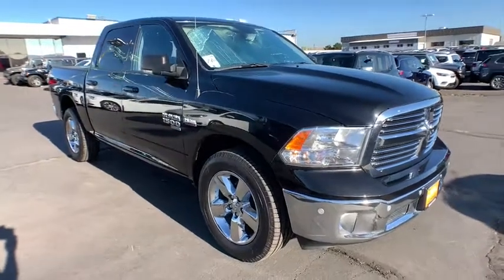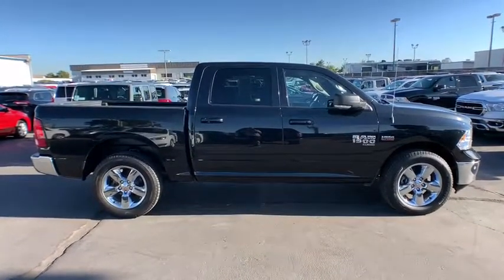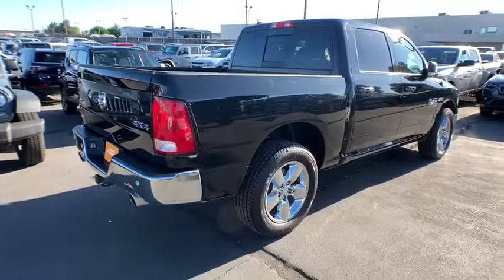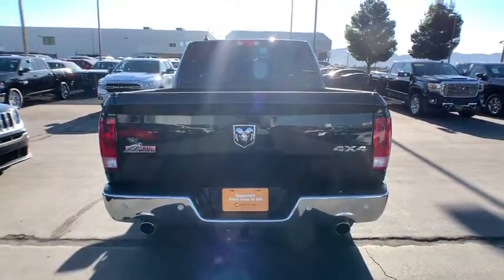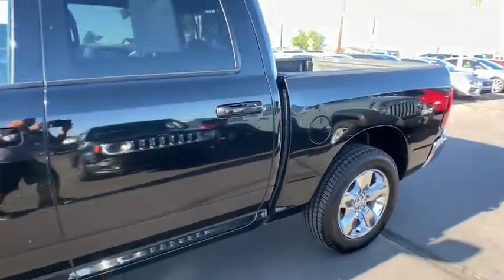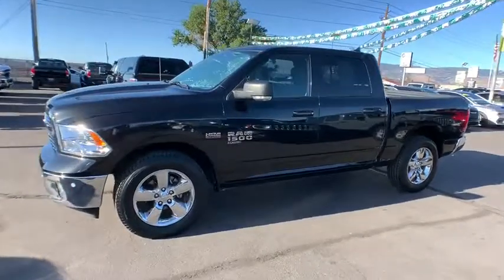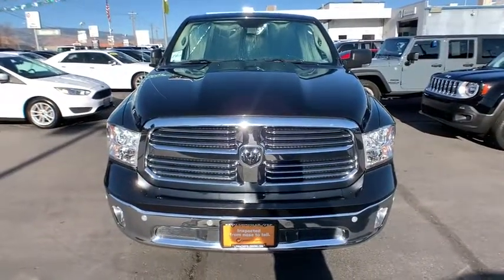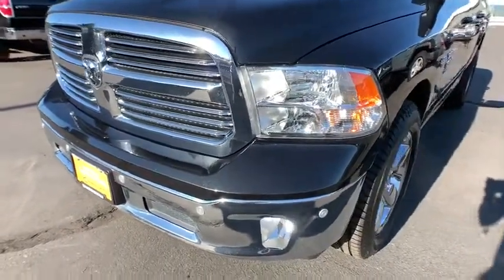2019 Ram 1500_Classic Reno, Carson City, Northern Nevada, Sacramento, Elko, NV KS549744C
Used 2019 Ram 1500_Classic available in Reno, Nevada at Lithia Chrysler Jeep of Reno. Servicing the Carson City, Northern Nevada, Sacramento, Elko, NV area.
2019 Ram 1500_Classic Big Horn 4x4 Crew Cab 57 Box - Stock#: KS549744C - VIN#: 1C6RR7LT4KS549744

FUEL EFFICIENT 21 MPG Hwy/15 MPG City! CARFAX 1-Owner. Heated Seats Back-Up Camera 4x4 Chrome Wheels Satellite Radio Dual Zone A/C Onboard Communications System iPod/MP3 Input TRANSMISSION: 8-SPEED AUTOMATIC (8HP7... AND MORE! KEY FEATURES INCLUDE: 4x4 Back-Up Camera Satellite Radio iPod/MP3 Input Onboard Communications System Trailer Hitch Chrome Wheels Dual Zone A/C WiFi Hotspot Smart Device Integration MP3 Player Keyless Entry Privacy Glass Child Safety Locks Electronic Stability Control. OPTION PACKAGES: QUICK ORDER PACKAGE 26S BIG HORN Engine: 5.7L V8 HEMI MDS VVT Transmission: 8-Speed Automatic (8HP70) Rear View Auto Dim Mirror Leather Wrapped Steering Wheel Rear Dome w/On/Off Switch Lamp LED Bed Lighting Glove Box Lamp Bright/Bright Billets Grille Auto Dim Exterior Mirrors Big Horn Regional Package Big Horn Badge Security Alarm Power Heated Fold-Away Mirrors Overhead Console w/Garage Door Opener Remote Start System Full Size Temporary Use Spare Tire Exterior Mirrors w/Supplemental Signals Steering Wheel Mounted Audio Controls Exterior Mirrors Courtesy Lamps Cluster 7.0 TFT Color Display Universal Garage Door Opener Electric Shift On Demand Transfer Case Power-Folding Mirrors Dual Rear Exhaust w/Bright Tips Sun Visors w/Illuminated Vanity Mirrors ParkSense Ft/Rr ENGINE: 5.7L V8 HEMI MDS VVT (STD) SPRAY IN BEDLINER HEATED SEATS & WHEEL GROUP Heated Steering Wheel Heated Front Seats TRANSMISSION: 8-SPEED AUTOMATIC (8HP70) ANTI-SPIN DIFFERENTIAL REAR AXLE. MORE ABOUT US: At Lithia Chrysler Jeep of Reno our first and foremost goal is to make your car-buying and ownership experience better than any other youve had near Carson City Auburn CA Sparks and beyond. If youre ready to answer the call of fun Price does not include $449 Dealer Doc fee taxes and license fees. Price contains all applicable dealer incentives and non-limited factory rebates. You may qualify for additional rebates; see dealer for details.